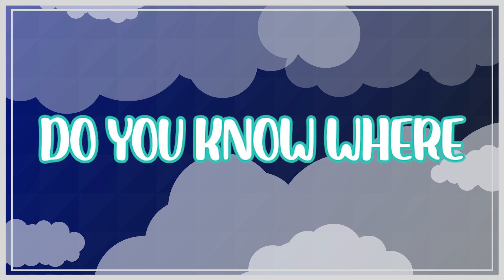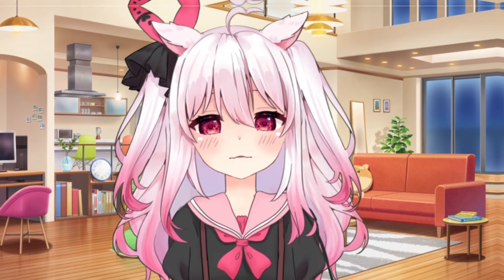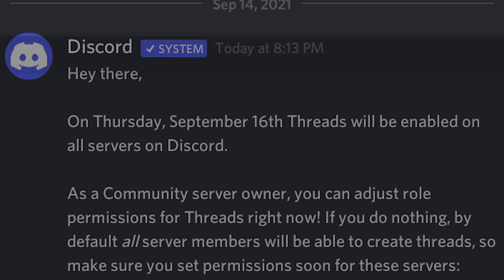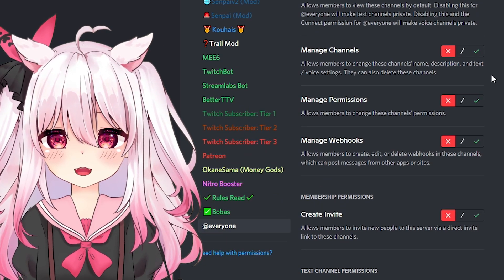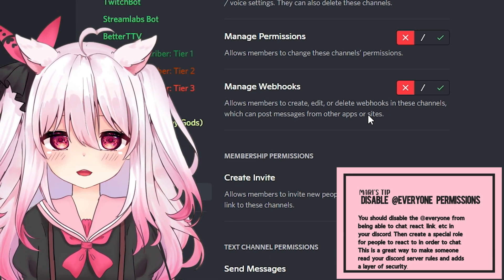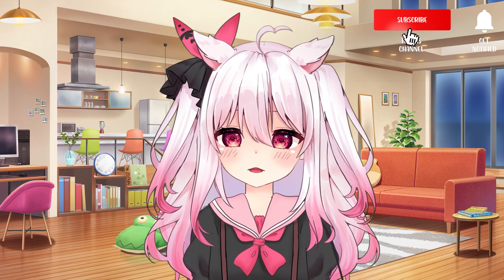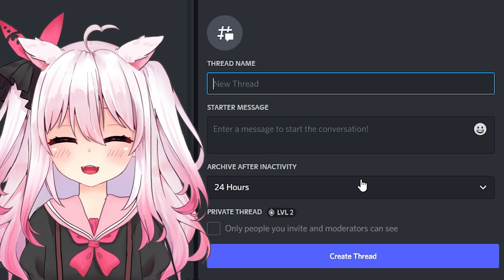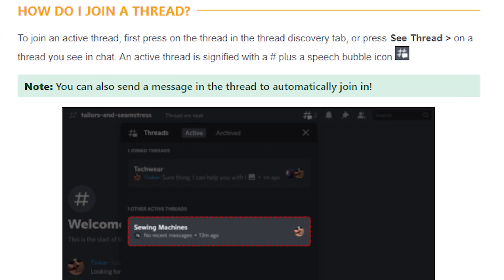How To Turn Off Discord Threads Permissions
Discord's new update will allow EVERYONE to have permissions to create threads in your discord server if you don't disable them by September 16th, 2021. So in this video, I am going to show you a very quick and easy way to disable everyone's permissions so you don't have to edit every single channel in your discord server. I hope this video helps!

SLOBS
Elgato Wave 3 Mic